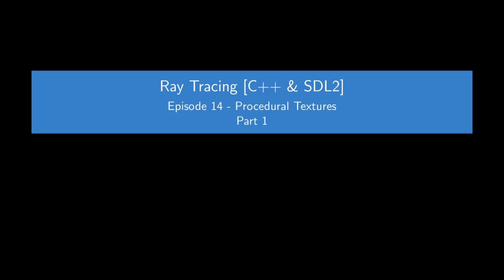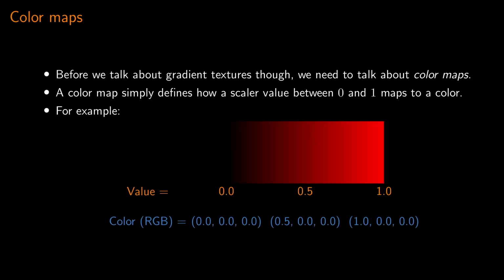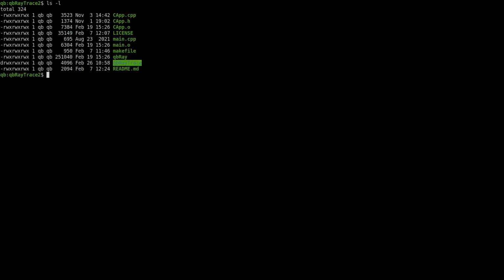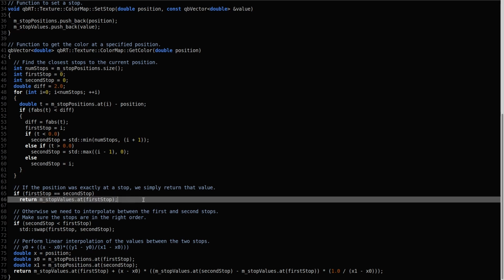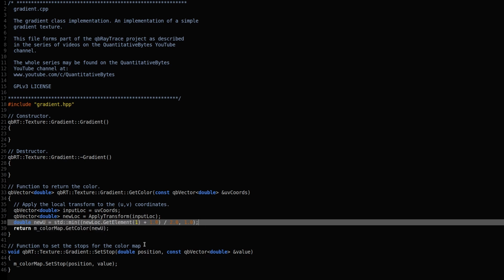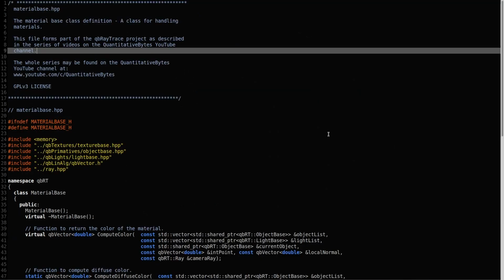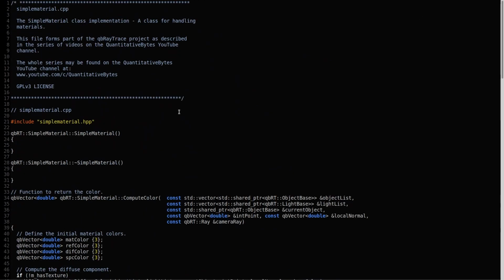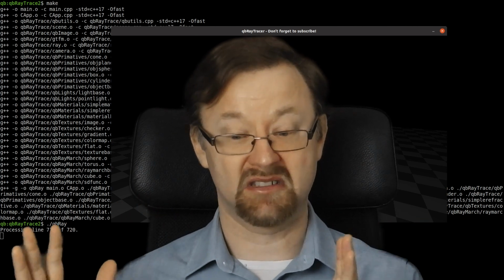Ray tracing [C++ & SDL2] - Episode 14 - Procedural textures - Part 1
This is the first part of a two-part mini-series on procedural textures and how we can incorporate those into the C++ ray tracer that we have been putting together. This first episode focuses on the basics, looking at color maps and how we can implement a simple gradient texture. I also cover how to modify our existing code to allow for texture stacking (combining multiple textures with alpha blending) and allowing a texture to have it's base colors specific as other textures.

CHAPTERS

00:00 Introduction
01:14 UV space recap
03:00 What are procedural textures?
04:45 Checker board example
06:00 Color maps
10:30 Implementation in C++
33:10 Testing
34:00 Conclusions